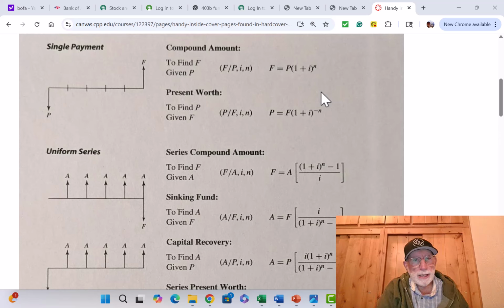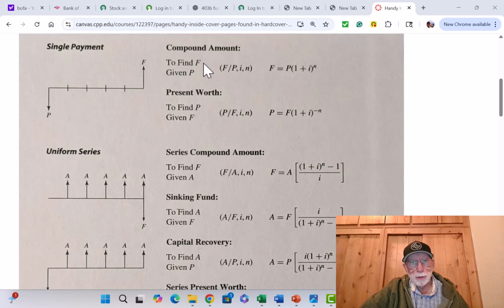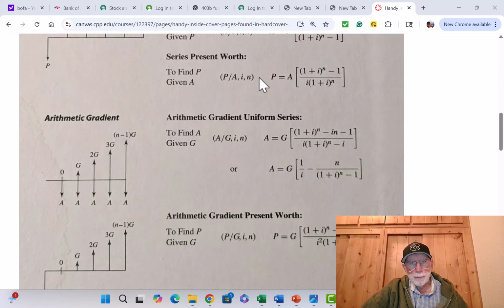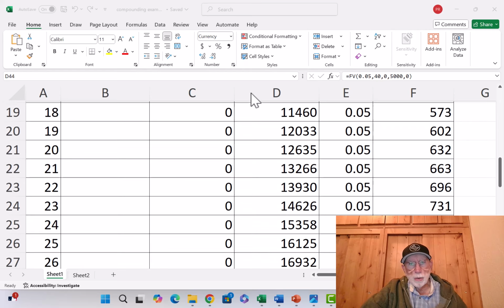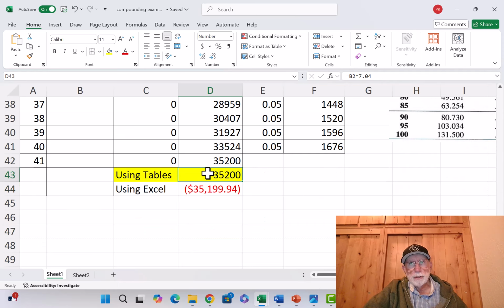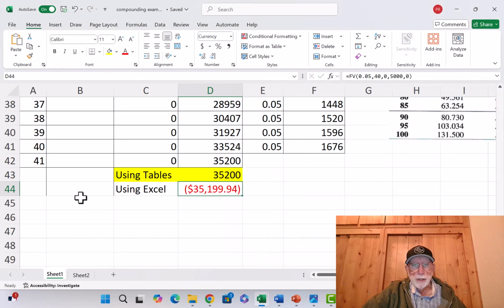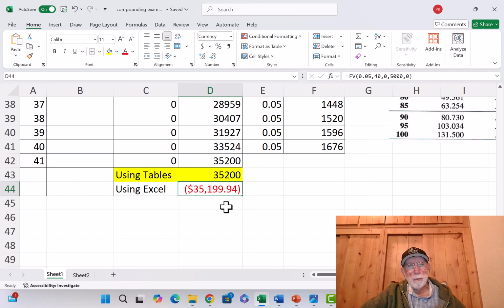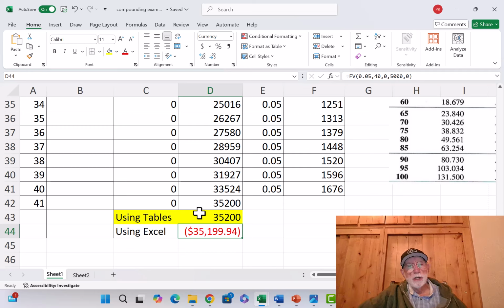Calculating Compound Interest Part 2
A brief continuation of the discussion of compound interest on the first day of class, 8/25/25.